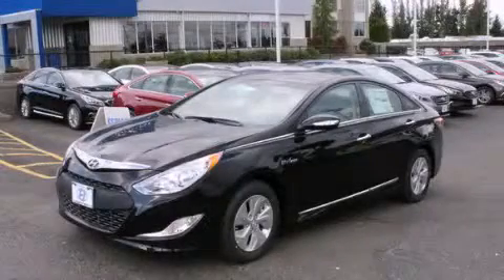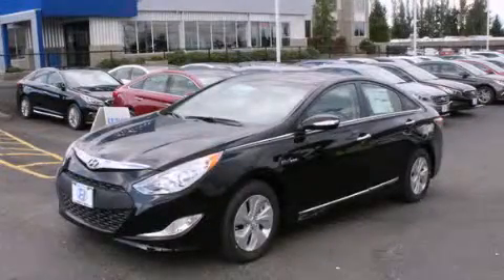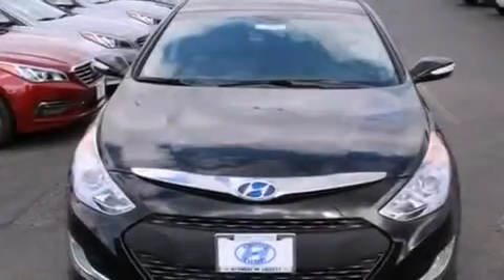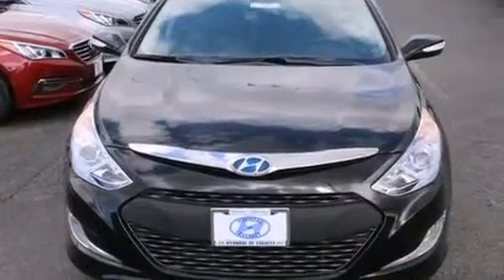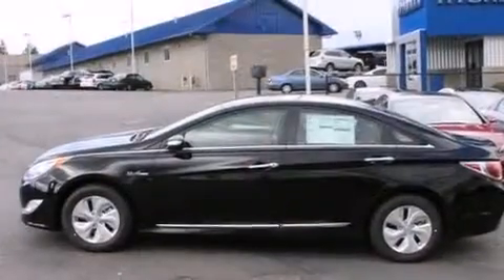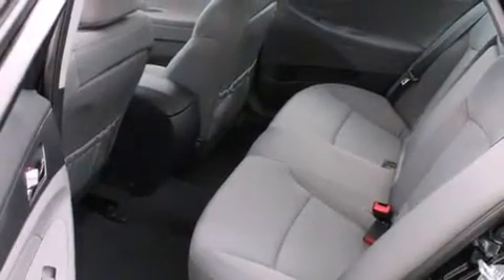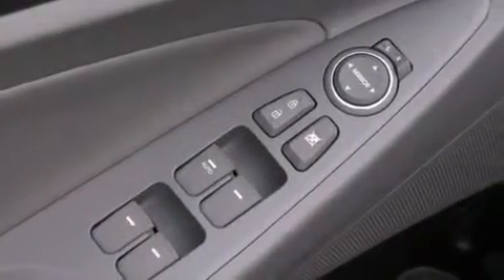2014 Hyundai Sonata Everett WA 98203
We've been honored to serve the Everett WA area , we promise that your experience at our dealership will exceed your expectations ! Year : 2014 Make : Hyundai Model : Sonata Engine : 2.4L 4Cyl Trans . : 6 Spd Automatic Exterior : Eclipse Black Miles : 54 Interior : Gray Hyundai of Everett Evergreen Way Everett , WA 98203 Welcome to Hyundai of Everett ! We are your Everett , WA Hyundai dealer , and our goal is to provide you with the best car buying experience possible . We are here to assist you every step of the way , from parts and service to help with financing . We have the full line of quality Hyundai vehicles . Stop in and test drive a new Santa Fe , Accent , or Sonata today and see why your next vehicle should be a Hyundai . If you’re looking for a certified pre-owned vehicle in the Everett area , Hyundai of Everett can help you with that , too ! Our commitment to our customers doesn’t stop there . The skilled technicians in our service and parts department are waiting to service your Hyundai vehicle and provide you with the parts you need . If you’re in the market for a new or used Hyundai in the Everett area , make Hyundai of Everett your next stop . 2014 Hyundai Sonata Everett WA